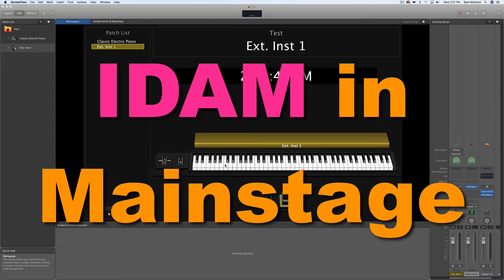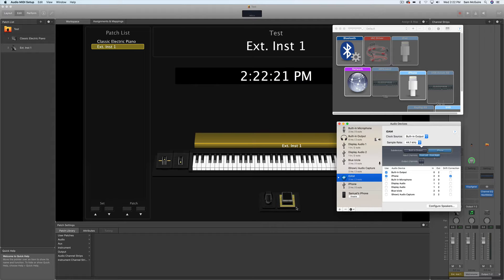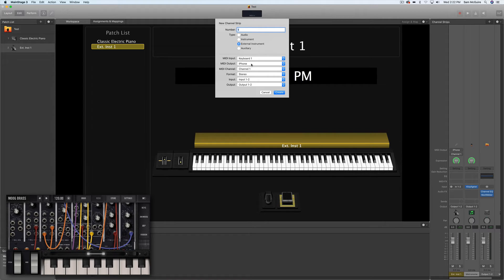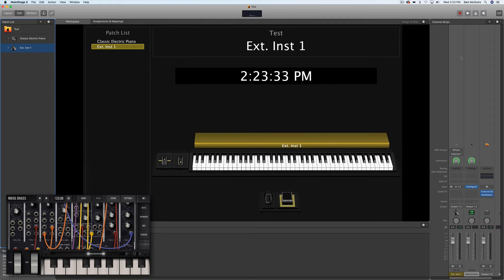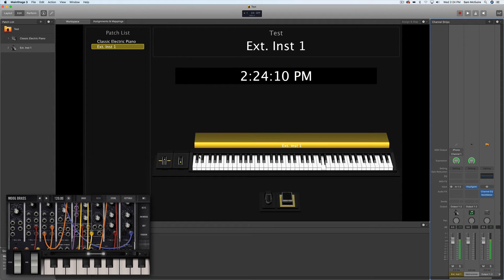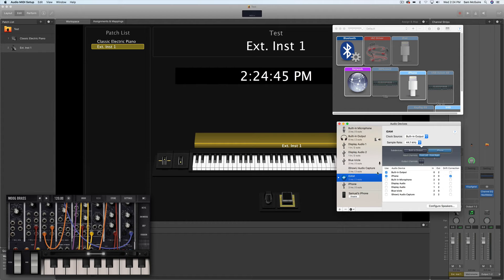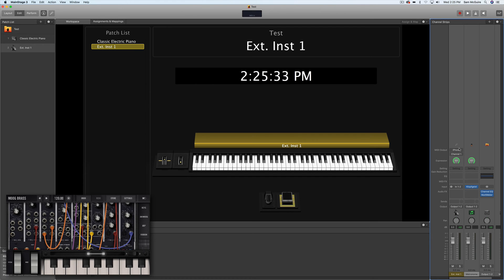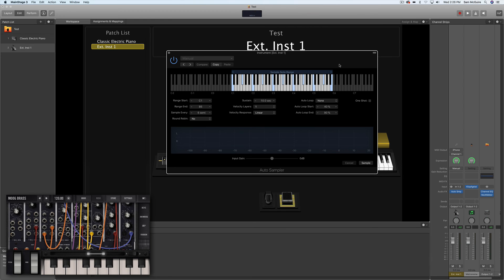IDAM in MainStage 3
This is a quick look at using IDAM to connect iOS instruments to MainStage using the External Instrument option. It certainly works pretty smoothly.